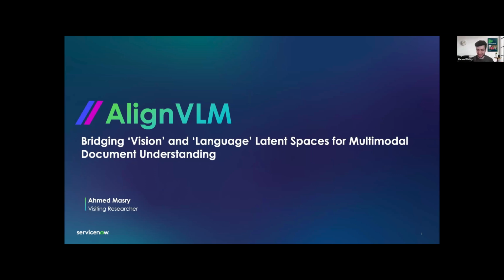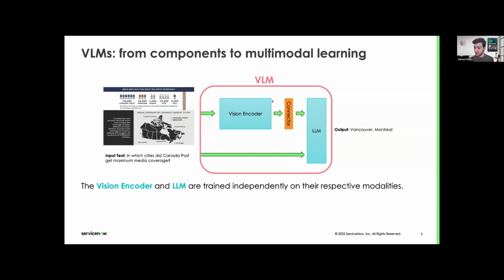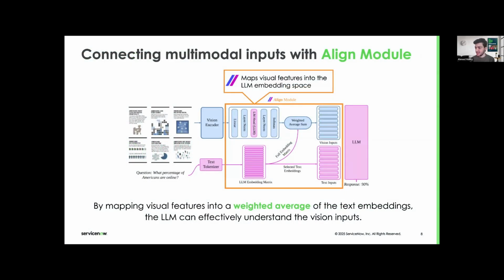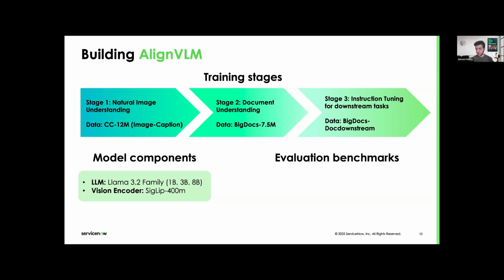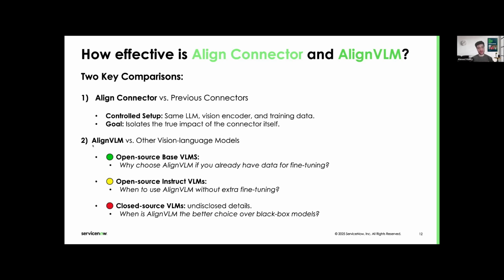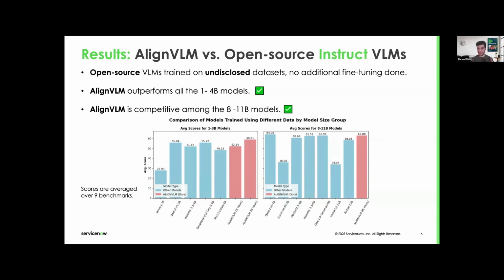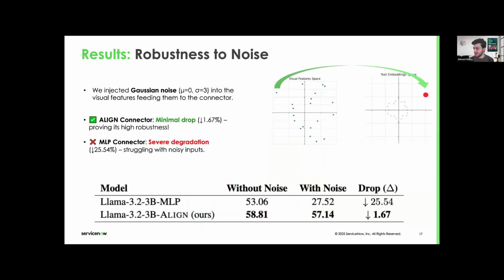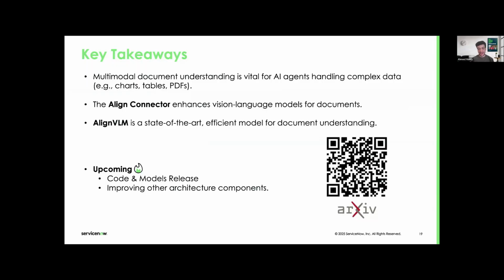AlignVLM: Bridging Vision and Language Latent Spaces for Multimodal Document Understanding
Welcome to the AI research bites. This series of short and informative talks showcases cutting-edge research work from ServiceNow AI Research team. The AI Research Bites are open to all, especially those interested in keeping up with the fast-paced AI research community.

For this session, Ahmed Masry will present AlignVLM, a novel method for vision-language alignment that maps visual features to weighted combinations of LLM text embeddings. This method harnesses rich linguistic priors encoded by the LLM to ensure that visual features are mapped to regions of the space that the LLM can effectively interpret. By improving the alignment between visual perception and language modalities, this work opens new possibilities for more capable and grounded agentic document AI systems.

Model & code repository coming soon!